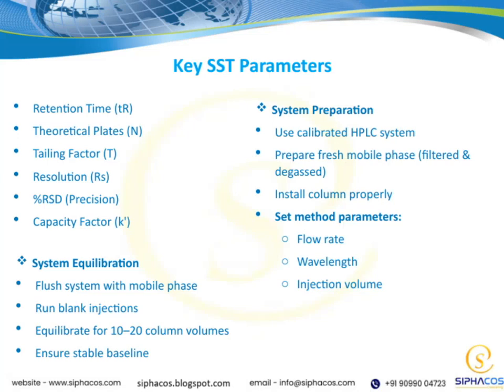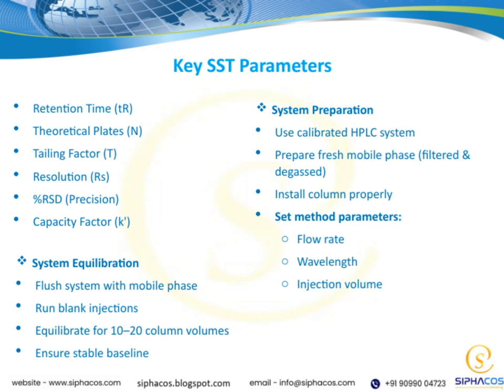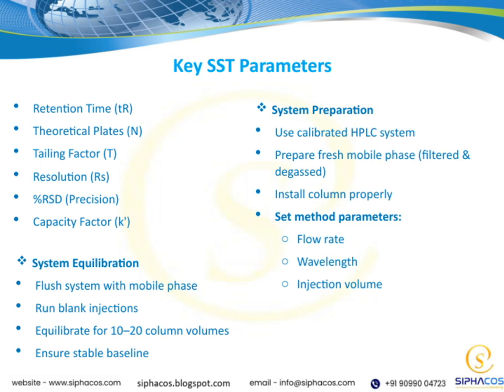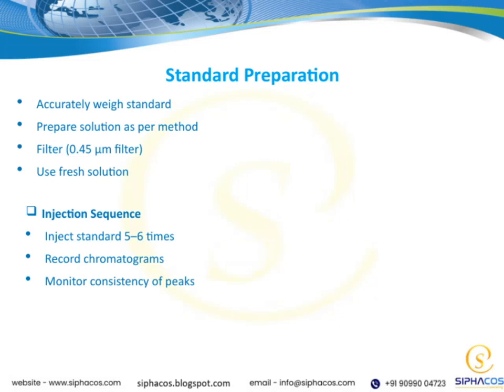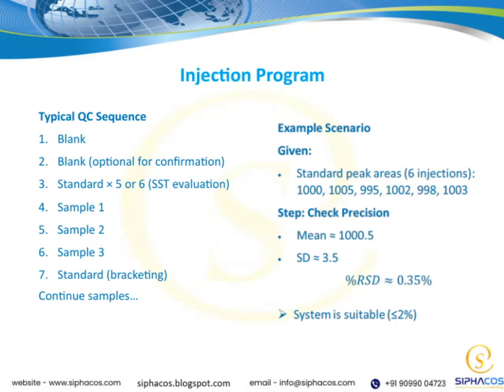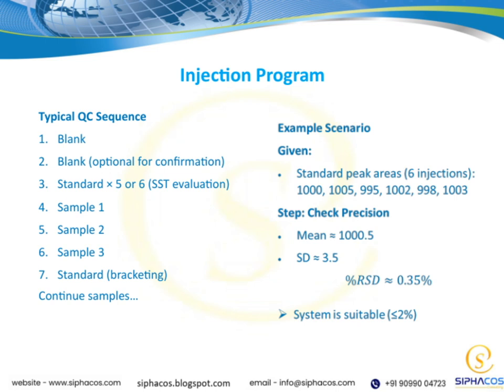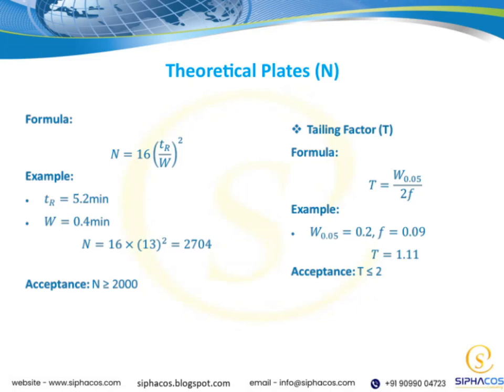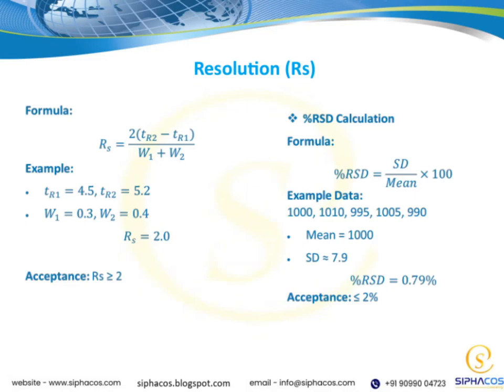#468 SIPHACOS Procedure for System Suitability Test in HPLC Analysis